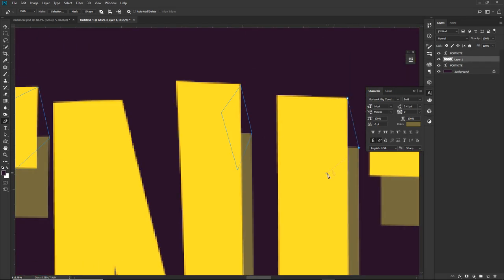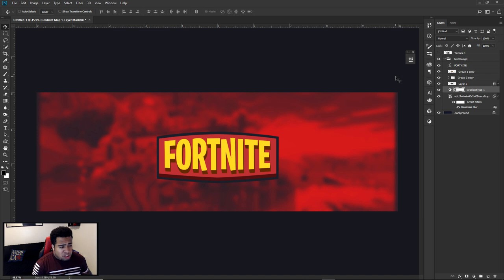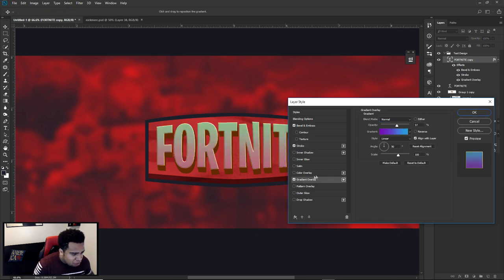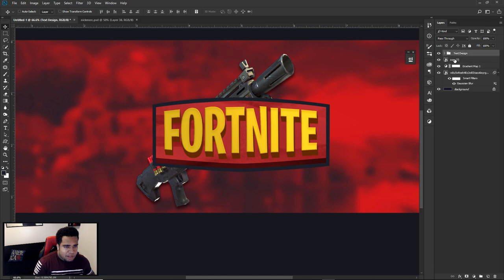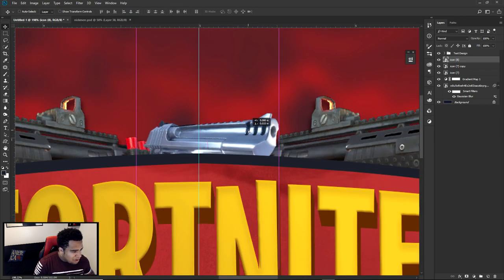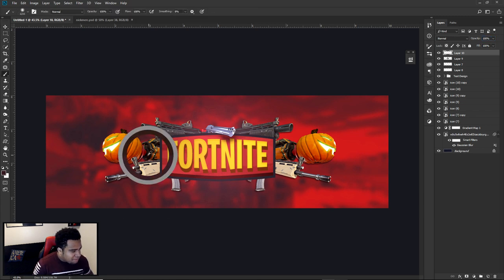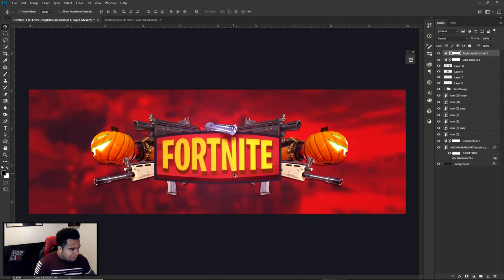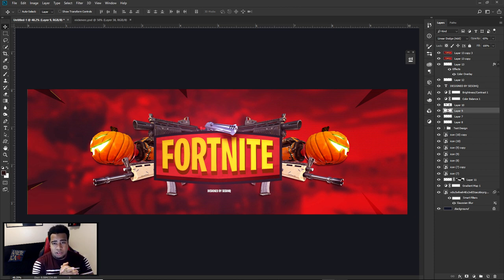Photoshop Tutorial: Creating a Clean Fortnite Banner Design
Video Description: In this video, I show you guys how to create clean Fortnite designs using some awesome fortnite assets. Setting up a simple background with some nice lighting to create a super clean simplistic styled design.